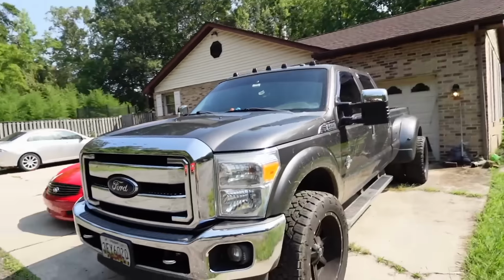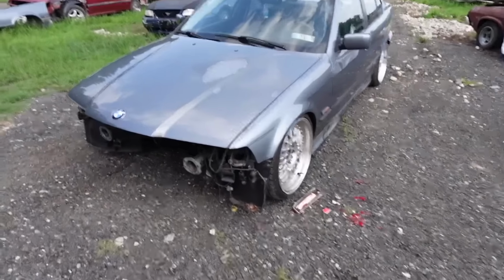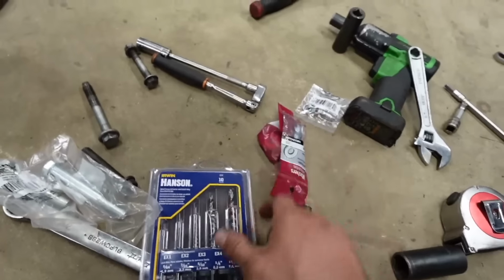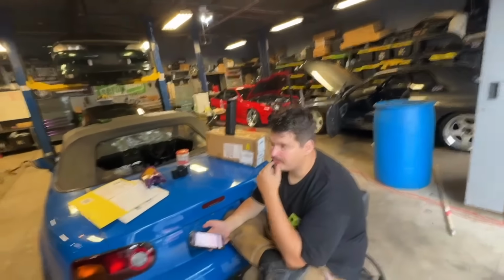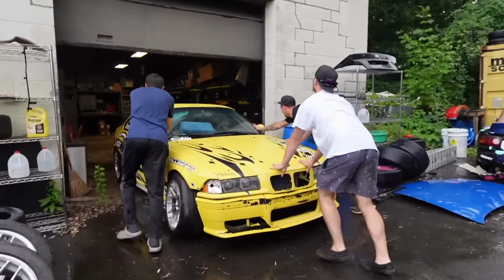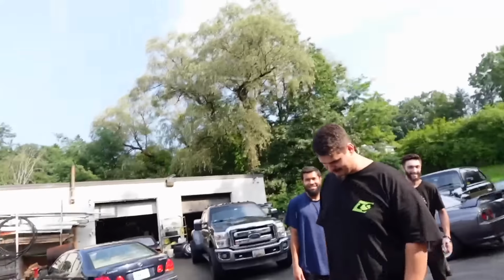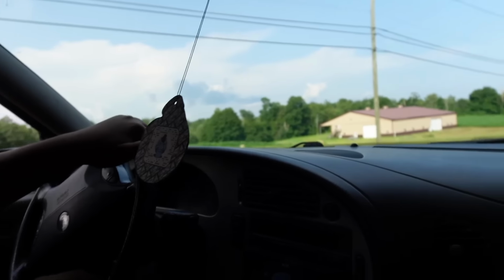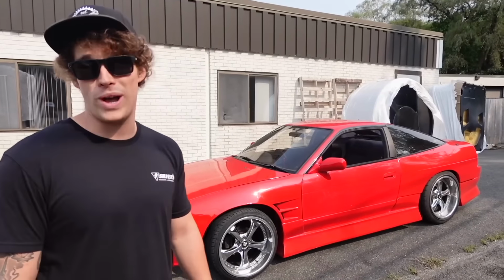Why I'm SCRAPPING my E36 COMP CAR.